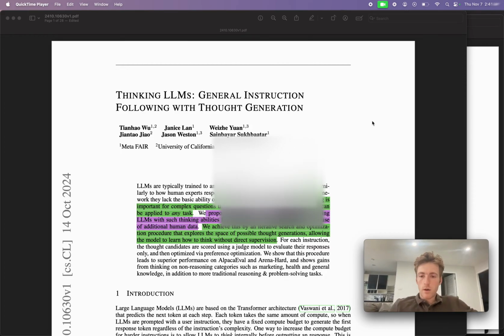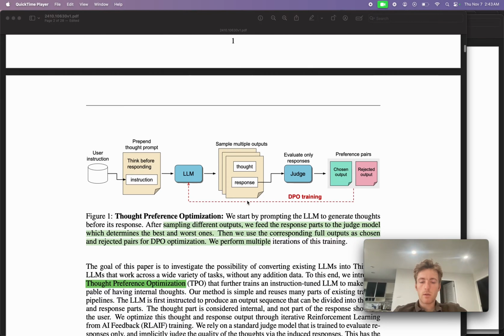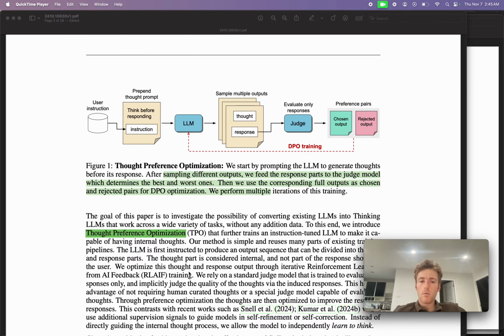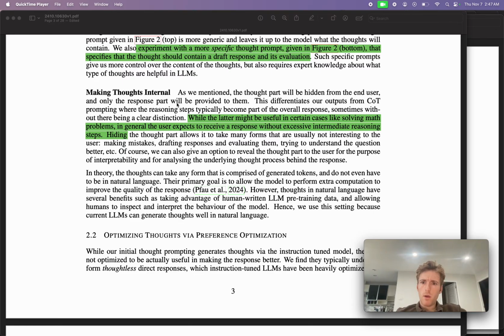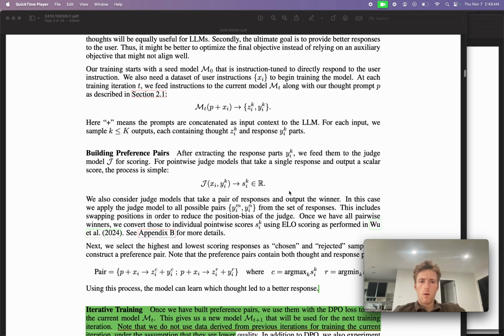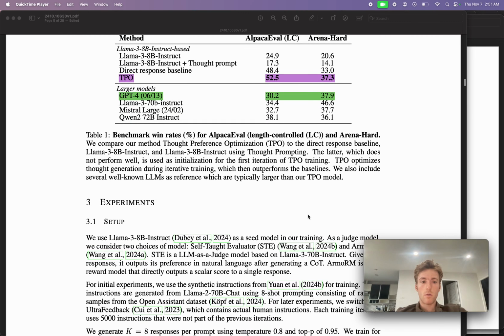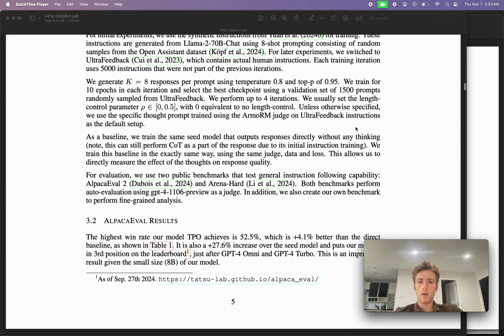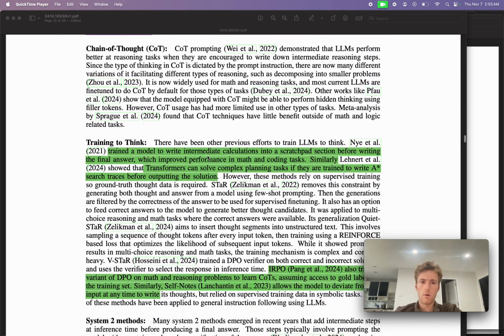THINKING LLMS: An open-source self improving LLM?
Join me as I explore the latest advancements in AI with a breakdown of "Thinking LLMs" and the innovative Thought Preference Optimization (TPO) method! In this stream, we’ll dive into how TPO trains language models to generate internal thoughts before responding, enhancing performance across complex tasks without extra human data. We’ll cover how sampling and iterative training refine the model’s thought process, leading to better, more context-aware responses. Perfect for AI enthusiasts looking to understand the mechanics behind smarter LLMs!